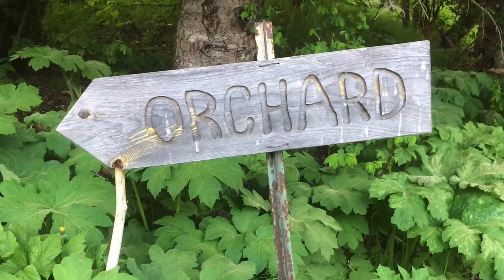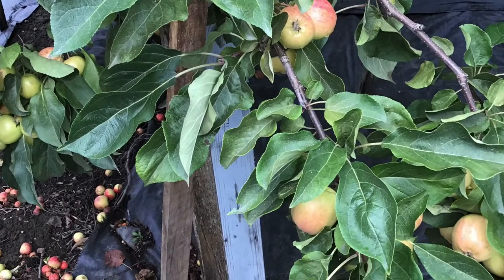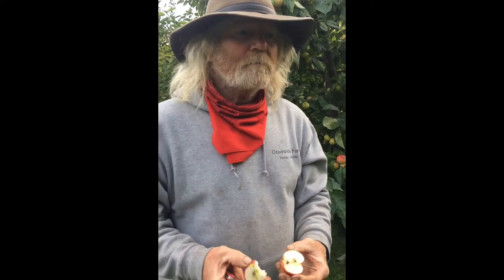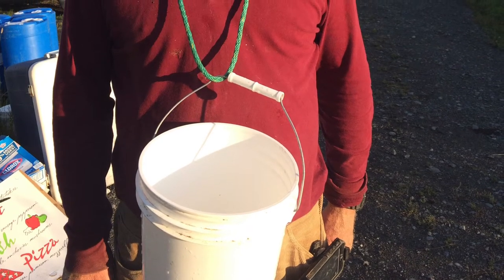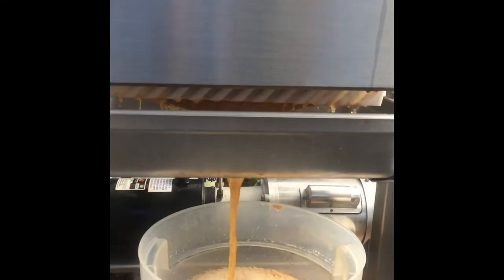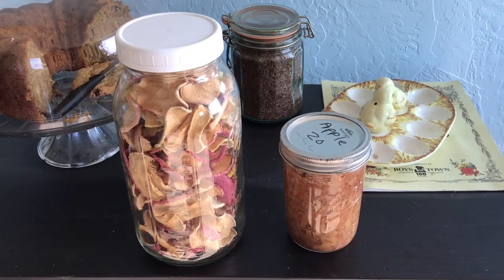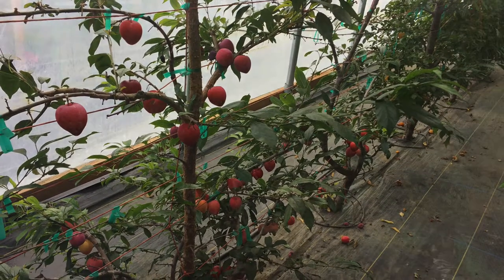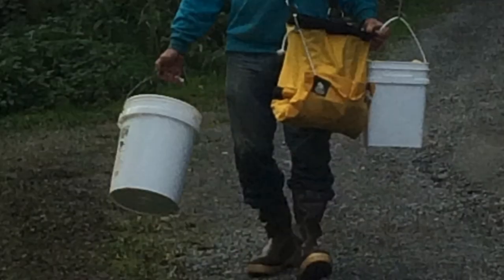Harvest and Care of Fruit - Module #4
In this short video we share some tips about harvesting your apples and other fruit!